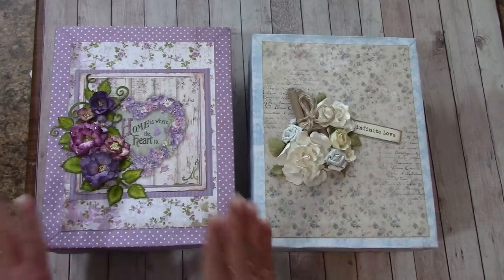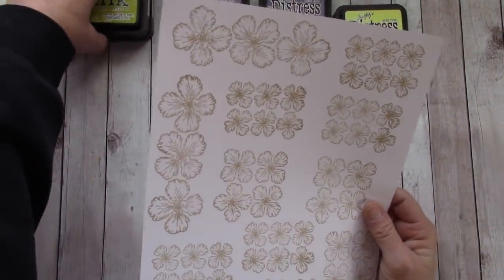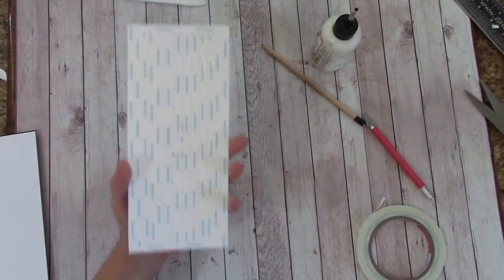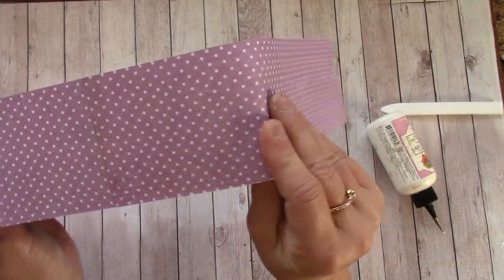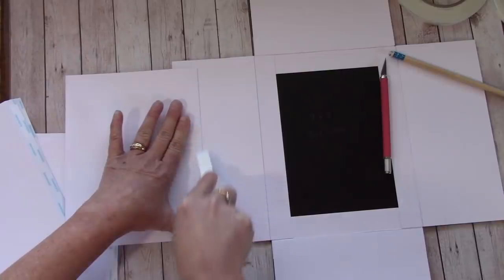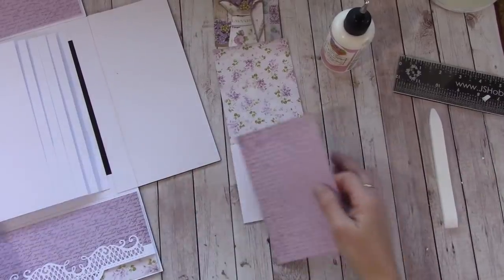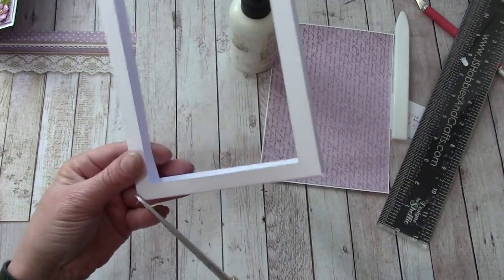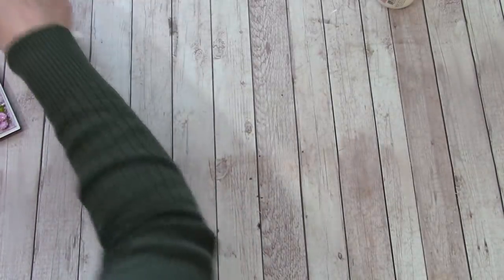ALBUM IN A BOX PART 1 STAMPERIA PROVENCE SHELLIE GEIGLE JS HOBBIES AND CRAFTS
Part 1 - Mini Album in a Box tutorial by Shellie Geigle of JS Hobbies and Crafts.  Paper used Stamperia Provence. This is a free step by step, start to finish, mini album tutorial.

THE BLUE ALBUM IN A BOX shown in video is for sale. Album weighs over 4 lbs easy and too expensive to ship international.  First come, first serve.  I will be releasing a FOR SALE video showing the detail of the Blue Album with Ciao Bella Brocatta Estence paper soon after this tutorial launches.